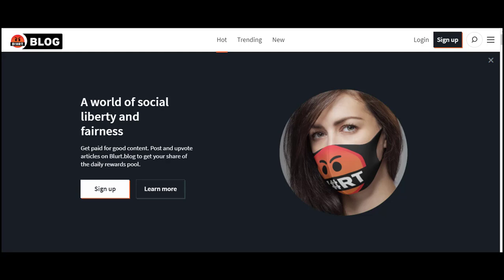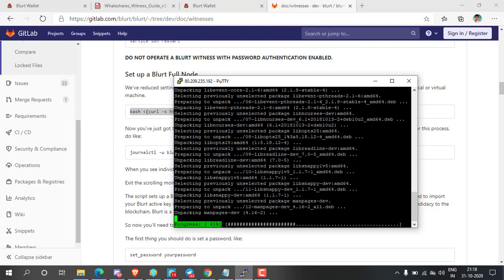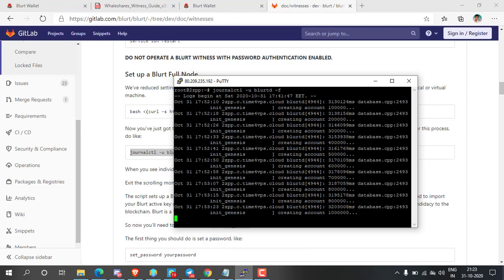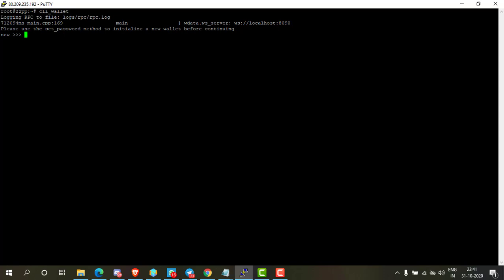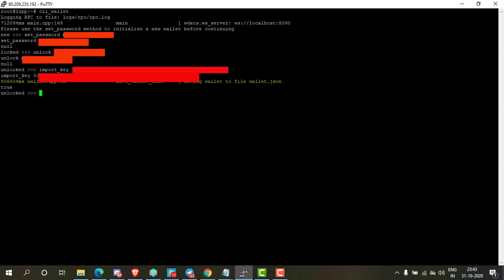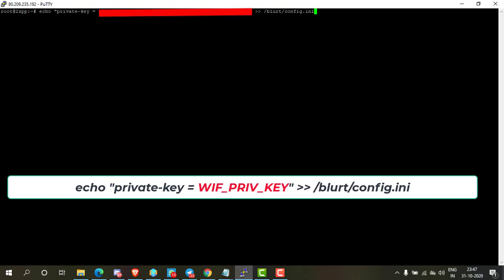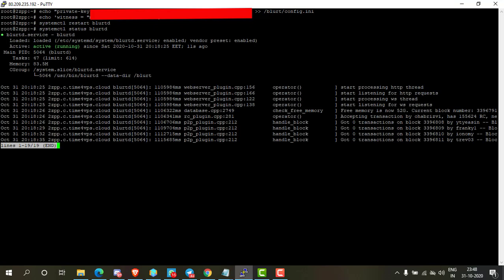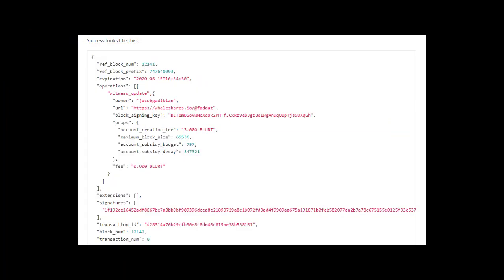How to setup witness node for Blurt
Blurt is a blockchain Social Media platform that rewards its users from a daily rewards pool for posting good content. Blurt solves the downvote predicament by not including downvotes in the native chain logic and stands for free speech, liberty, and freedom!

and get amazing rewards.